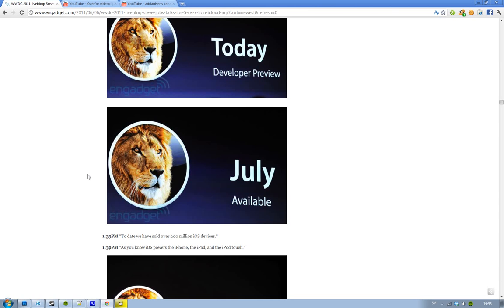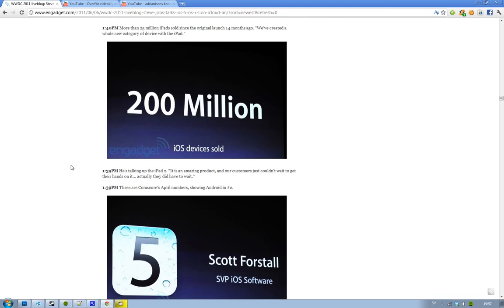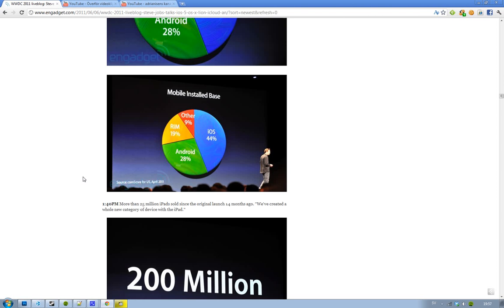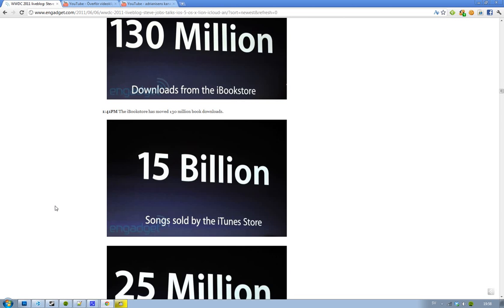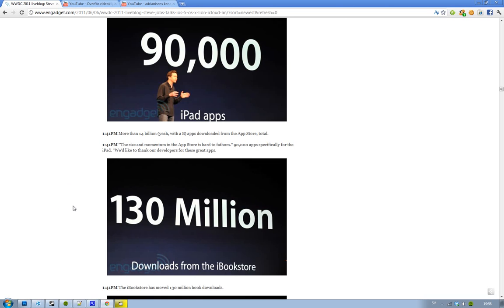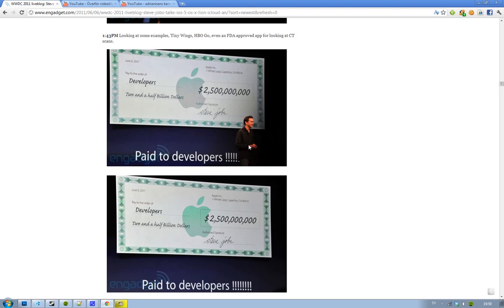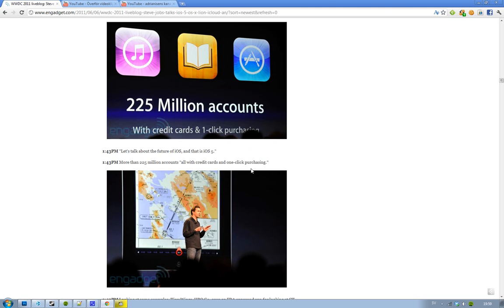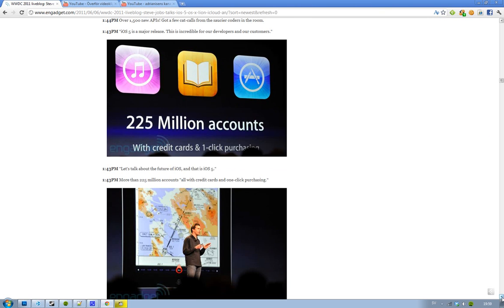WWDC First Keynote 2011: Part 5 iOS 5! iOS Devices Stats, iPads, iTunes Store, iBookstore!